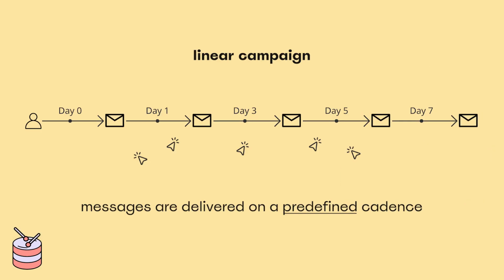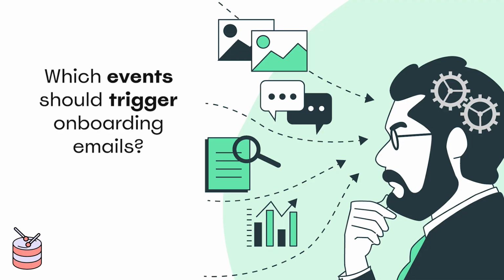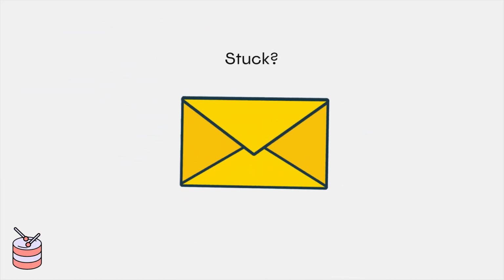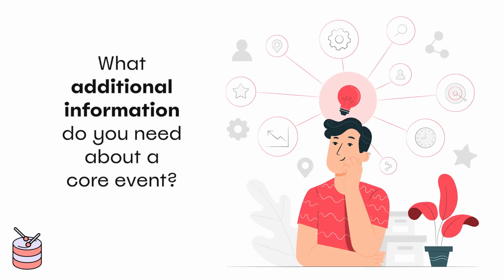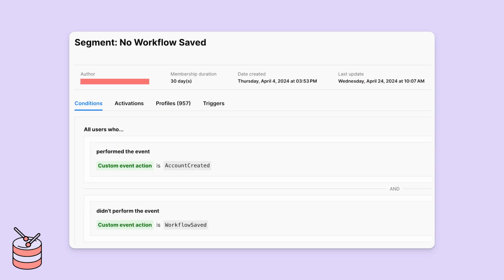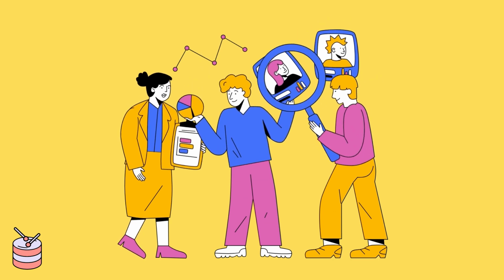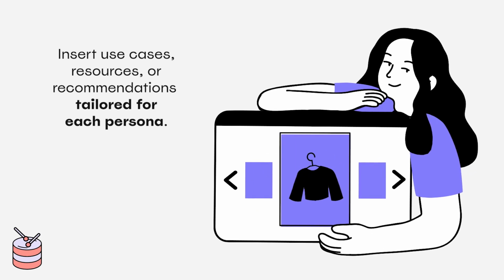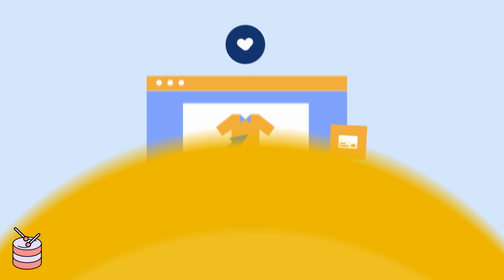Use Data to Power Your Email Campaigns - 4 Easy Steps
This video will show you how to use data to deliver hyper-personalized onboarding emails and drive more activation! 📈

📽️ This is Part 2 of a 5-part series powered by Piwik PRO

👋 Hey there, I’m Arpit, and I'm deeply passionate about data education for non-data people. Since 2020, I've been creating honest, accessible, data content for growth practitioners working at the intersection of product, marketing, and of course, data.

I sold my previous blog, Data-led Academy to Amplitude, the event analytics unicorn. Today, I'm building databeats where my mission is to beat the gap between data people and non-data people for good. I spend most of my time simplifying data concepts, creating useful data content, and growing the databeats community.

Chapters:
0:00 - 0:15  Introduction to onboarding emails
0:16 - 0:45  Recap
0:46 - 1:06  Setting up data-powered emails
1:07 - 2:46  Decide the events
2:47 - 3:12  Build your segments
3:13 - 4:41  Use persona data
4:42 - 4:58  Sync your segments
4:59 - 5:19  Summary
5:20 - 5:41  Conclusion